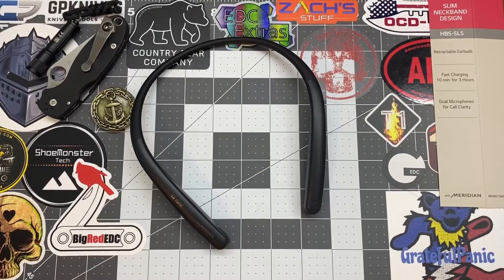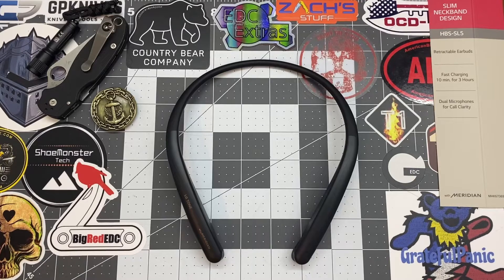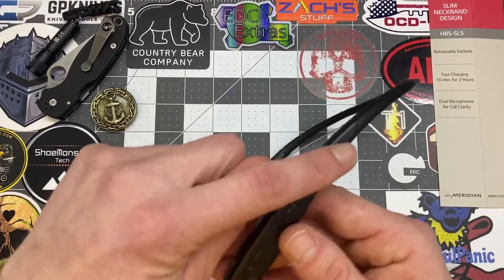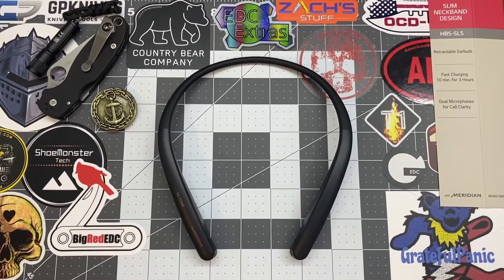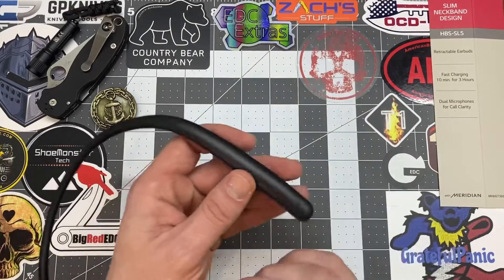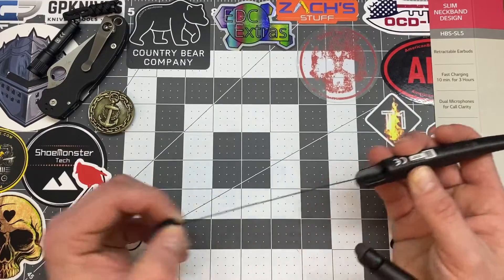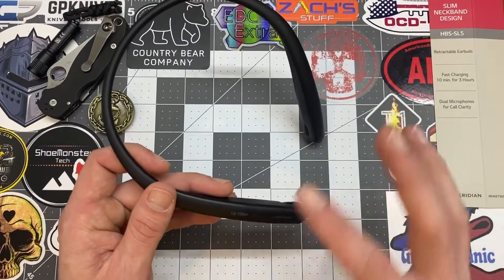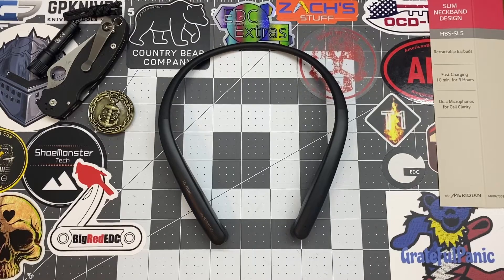LG Tone Style Bluetooth Headset EDC Review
NEW Stickers!!

Links:

LG Tone Style HBS-SL5 Bluetooth Wireless Stereo Neckband Earbuds Tuned by Meridian Audio